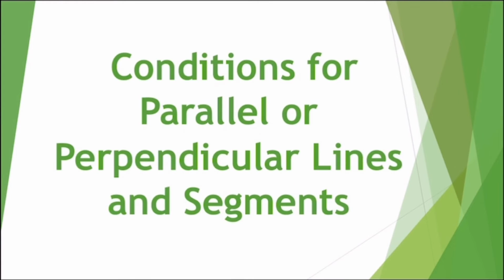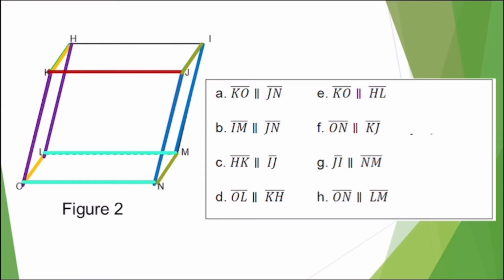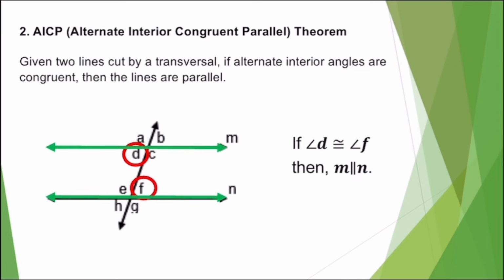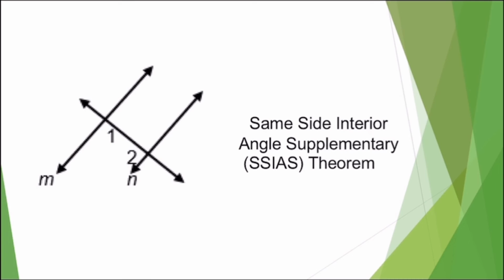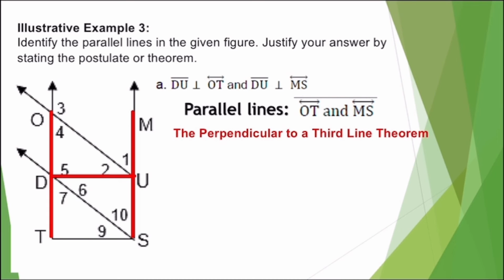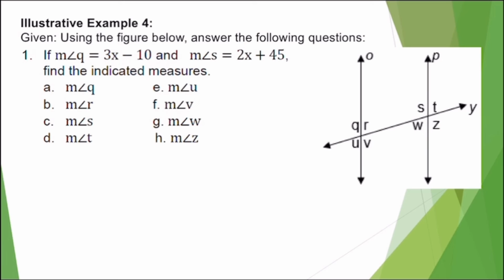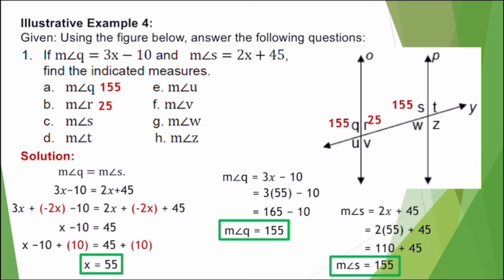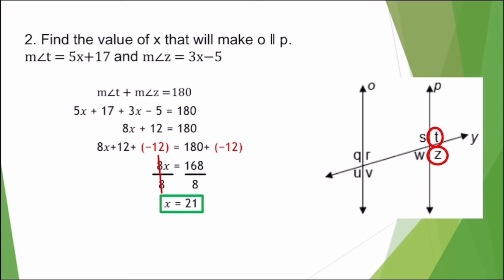CONDITIONS FOR PARALLEL FOR PERPENDICULAR LINES AND SEGMENTS - MATHEMATICS 8 | Wing Cielo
References
Abuzo, Emmanuel P. et.al, Mathematics – Grade 8 Learners Module First Edition, 2013.
Published by the Department of Education.
Alferez, Merle S., Lambino, Alvin E., MSA Geometry, 2007. Published by MSA Publishing
House.
Bernabe, Julieta G., Soledad, Jose D, Geometry Textbook for Third Year, 2009. Published by
SD Publications, Inc.
K to 12 Most Essential Competencies with Corresponding CG Codes. Published by the
Department of Education (pdf copy).
Oronce, Orlando A., Mendoza, Marilyn O., Exploring Math Textbook 8. 2018. Published by
the Department of Education.